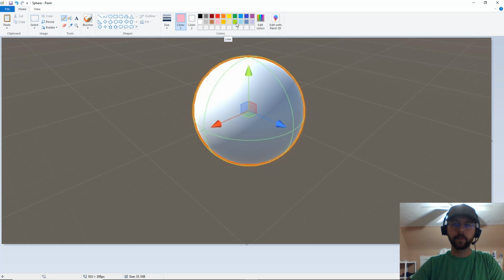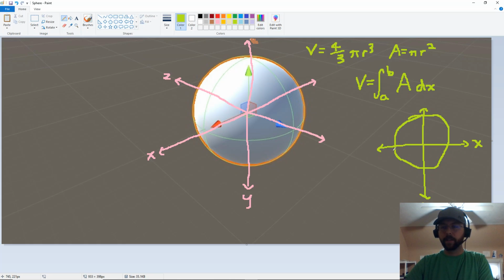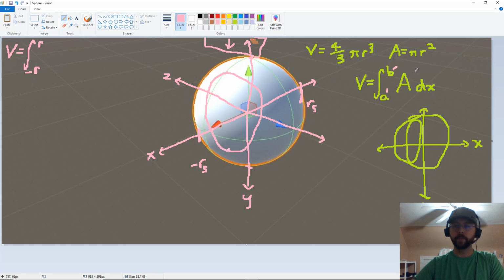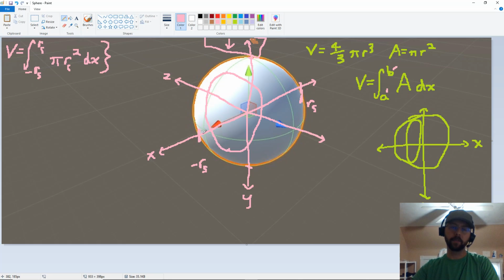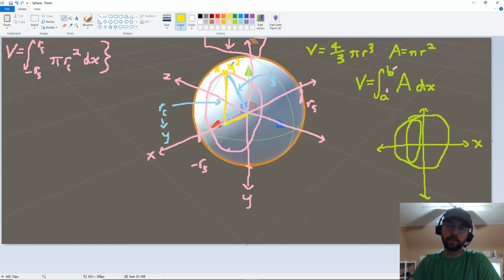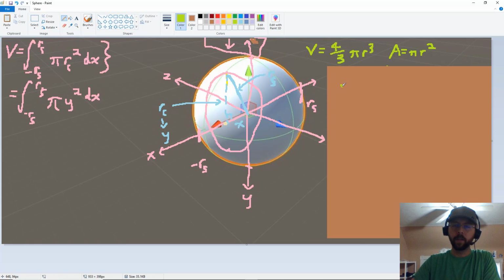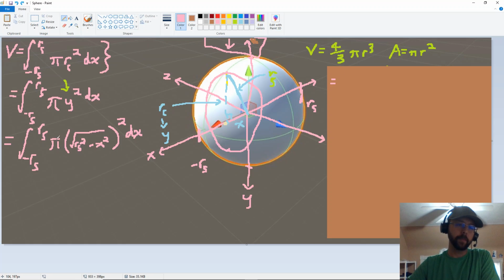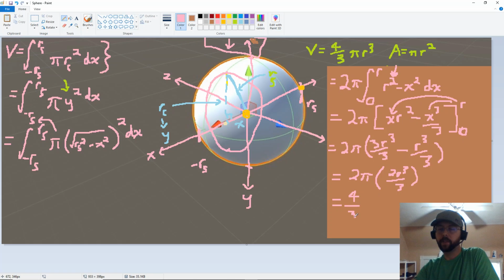Volume of a Sphere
During the first take, I didn't make as many mistakes, but the audio kept cutting out. Don't feel like recording it a third time. I end up correctly my mistakes as I'm going, if you keep watching through them.